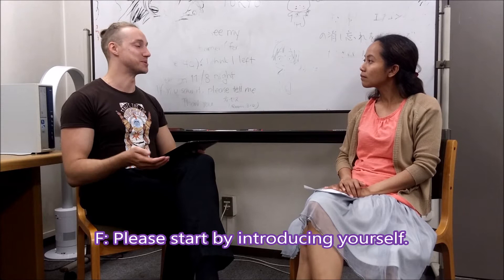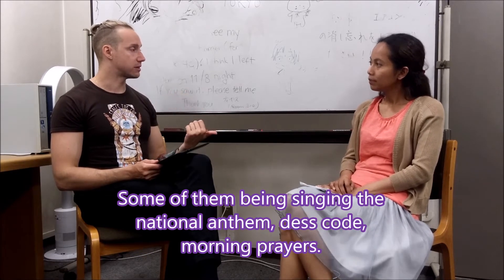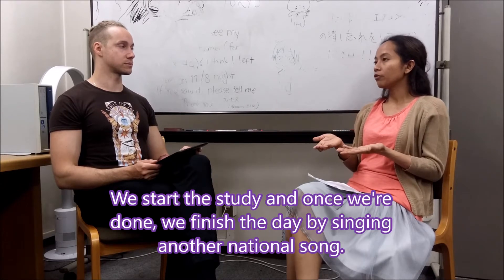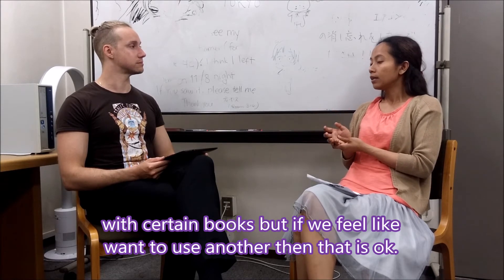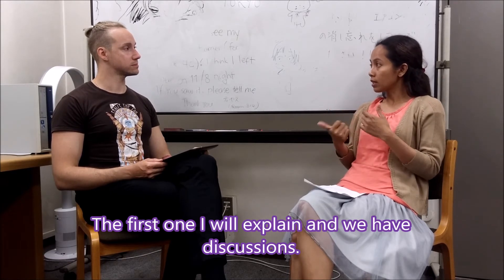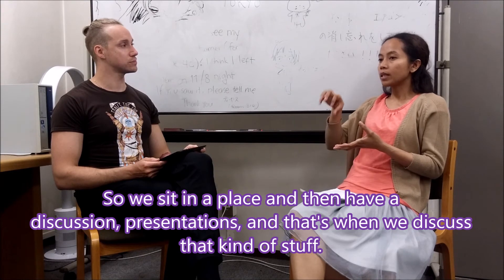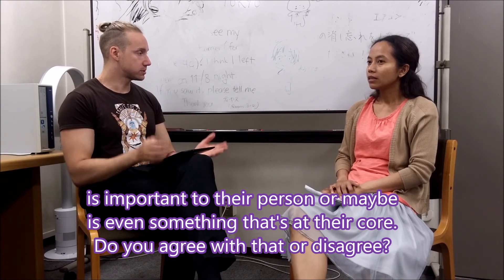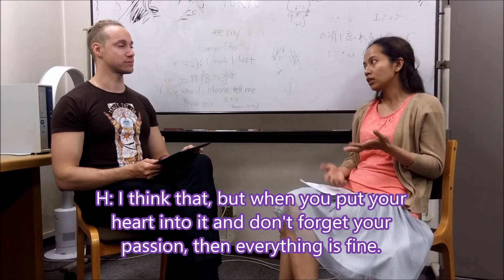Ur en lärares ögon: Hesti Suarti och indonesisk undervisning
Hesti Suarti, engelsklärare från Indonesien, berättar om sina erfarenheter av att vara lärare, Indonesisk kultur och samarbetet med elever samt andra lärare. I denna intervju får ni lära er om Hestis undervisningsfilosofi, höra hennes vitsord till andra lärare och vad hon lärt sig från att bo i Indonesien, Nederländerna och Japan.